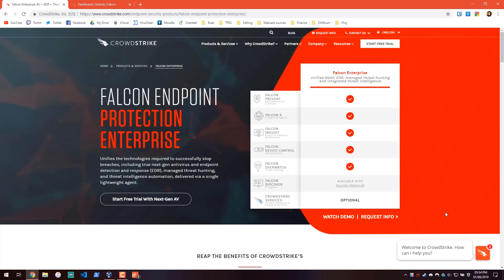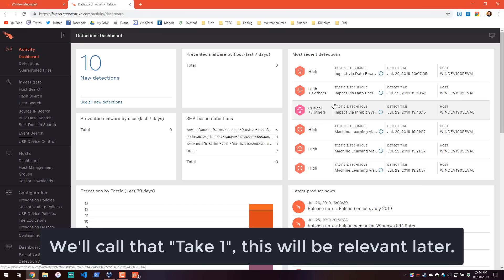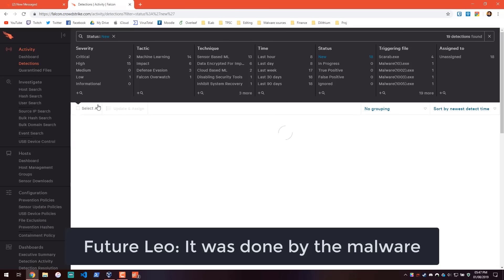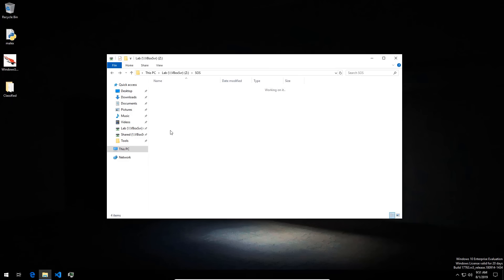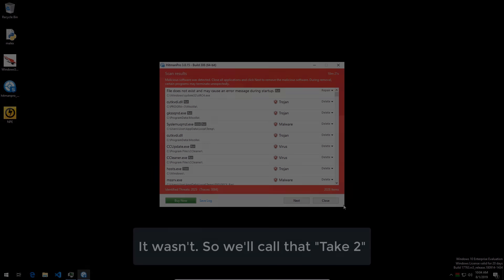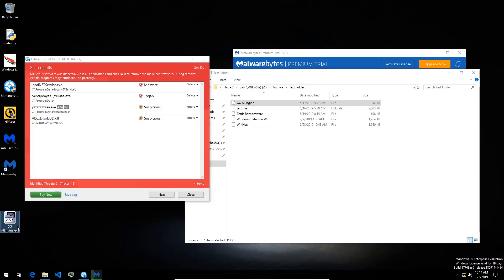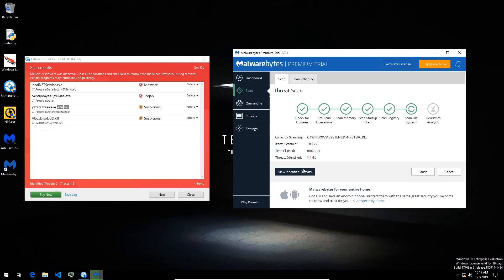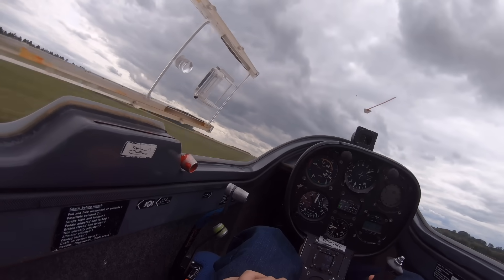Crowdstrike Falcon Review | Tested vs Malware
Crowdstrike Falcon is a next gen AV product that claims to use AI to detect zero-day malware. In this review, we put that claim to the test against 1500 malware samples.